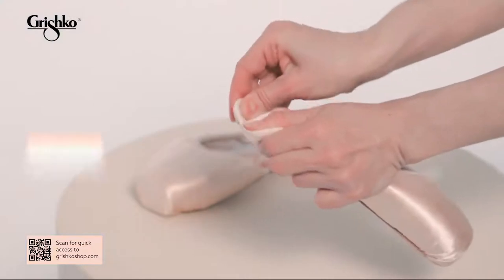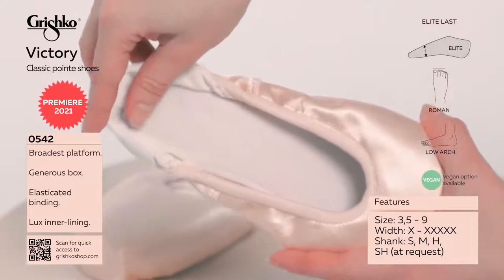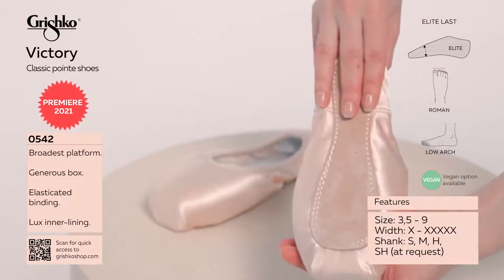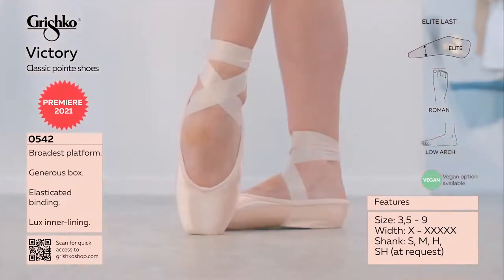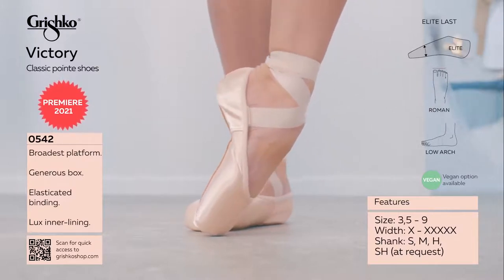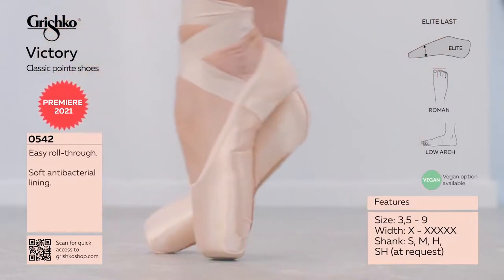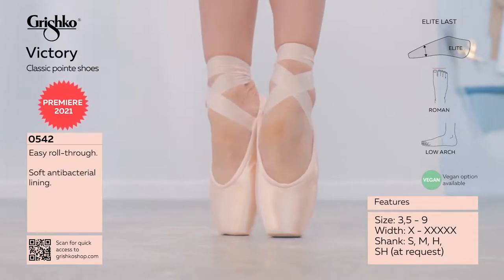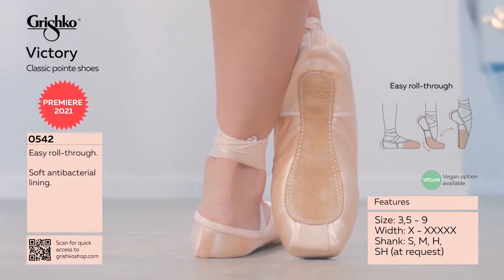Grishko Victory Pointe Shoes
Classic construction with easy roll-through with unique last that is built as an improvement of the Iconic “Elite” model. This new last features an elegant faux taper, while still fitting a very broad and square foot shape.